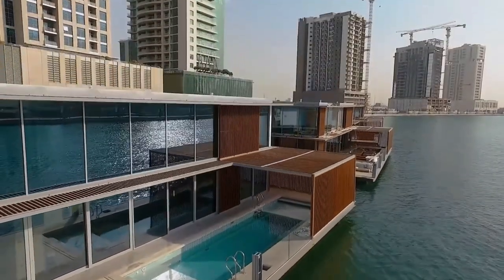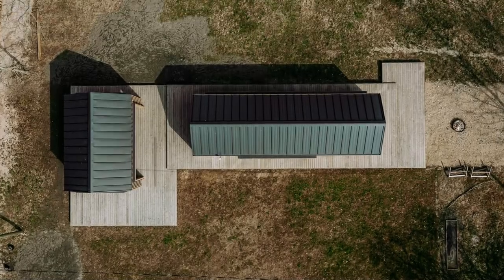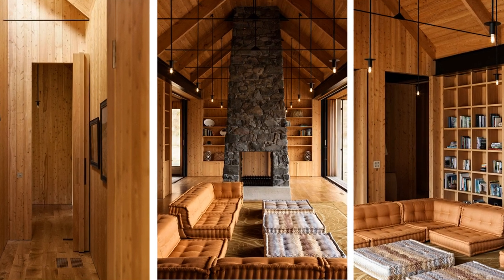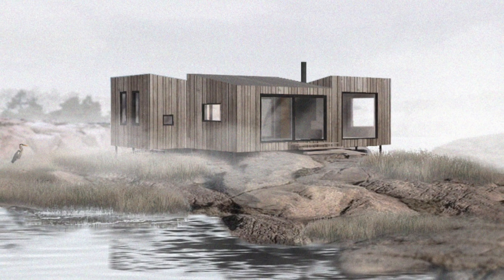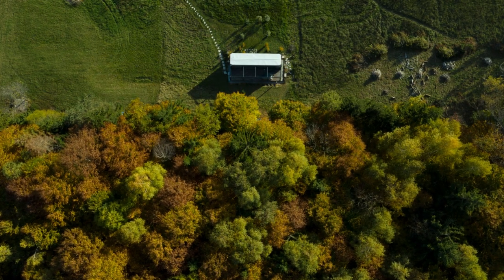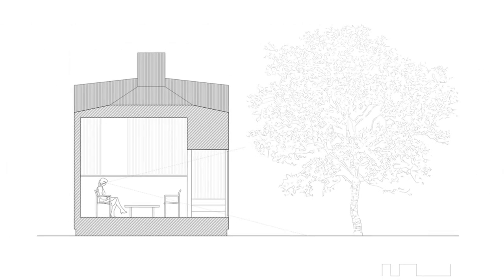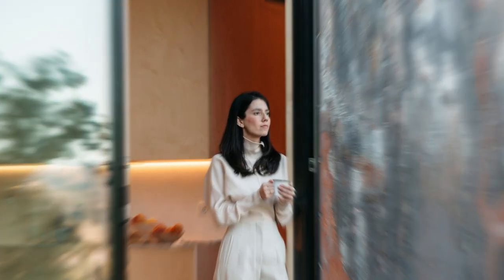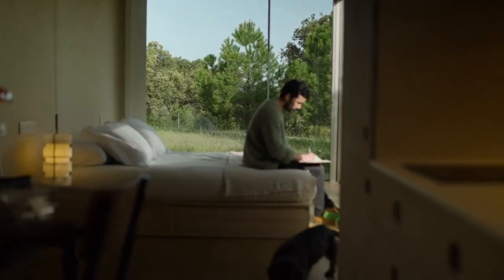7 Amazing Prefab Homes That You Can Buy Starting At U$35k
In this video, we're taking you on a virtual tour of seven incredible prefab homes that redefine modern living. From stunning designs to sustainable features, these homes offer a glimpse into the future of architecture and construction.

Caution! Don't be Spied On in AirBnb or Hotels. If you like to travel and stay in rooms, be aware that you may be being watched by hidden cameras.
Protect your privacy with this Hidden Camera Detector.
Make sure you always have one in your travel bag
This Power Pocket will be very useful on your travels
If you like camping, this list of items will blow your mind
Enjoy your travels without carrying heavy books.
This Kindle Paperwhite 2023 is the best choice:
Echo Dot 5th gen to upgrade your home techs:

SLOPE by Manta North: Experience Scandinavian-inspired minimalist design in this eco-conscious prefab home. With cross-laminated timber construction and thermally modified wood cladding, it promotes simpler living while being highly energy-efficient. Starting at $179K, it's the perfect family retreat by the sea.

Scrubby Bay house by Pattersons: Nestled on a working coastal farm, this rustic retreat on New Zealand's Banks Peninsula combines modern luxuries with breathtaking scenery. The cedar-clad villa features ocean-front bedroom suites, a central hearth, and a large pool, all designed to immerse you in nature's beauty.

Kjerringholmen Cabin: This cozy Norwegian cabin showcases smart planning within its compact 63-square-meter space. Built on a small private island, it seamlessly integrates with the natural surroundings. With its emphasis on the connection between interior and exterior, it offers a serene retreat in the heart of Hvaler.

Thermowood Lunawood: Discover the beauty and sustainability of ThermoWood® products by Lunawood. Made from the best certified Scandinavian timber, their products offer dimensional stability and durability. With a natural feel and Nordic luxury, Lunawood brings warmth and elegance to any space.

MM01 Cabin by Christian Tonko: Experience compact living at its finest in this 25-square-meter cabin. Despite its size, it features a fully equipped kitchen, bathroom, living/workspace, and a bedroom. The terrace module offers breathtaking views, and the design maximizes every inch of space.

S Shelter by ECGP: Designed for inhabiting small spaces, this 58-square-meter cabin in the Andean area offers a retreat for lone travelers, couples, and small families. With large openings that frame the surrounding forest, it provides a unique spatial experience that connects with nature.

Tini Tini Living: Embrace sustainable living with Tini Tini Living's alternative building system. Their modular steel structures, opaque enclosures, and high thermal performance materials create homes that are both environmentally friendly and customizable. Experience a more conscious and humane future of housing.

Join us on this architectural journey as we explore these amazing prefab homes that blend design, innovation, and sustainability.